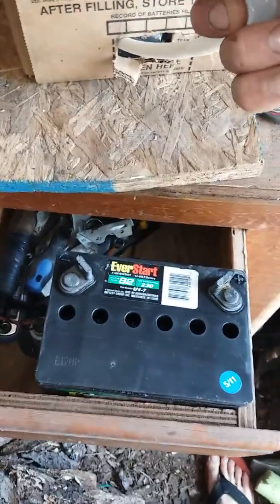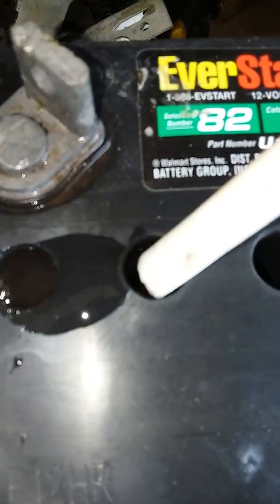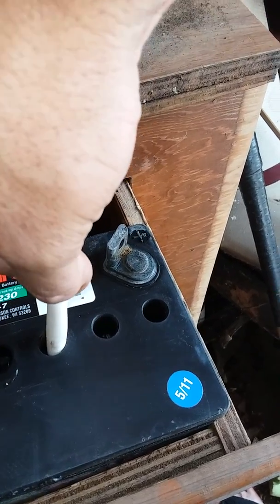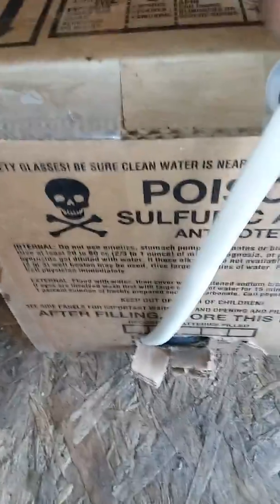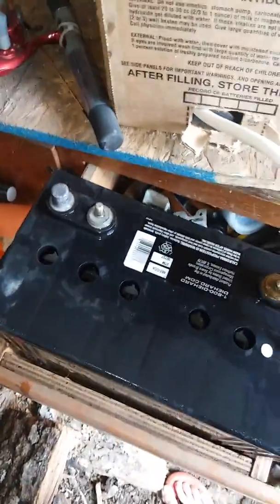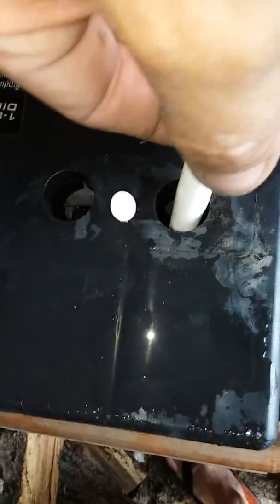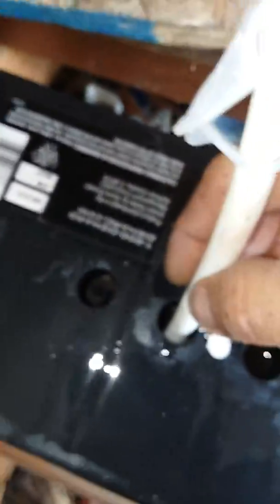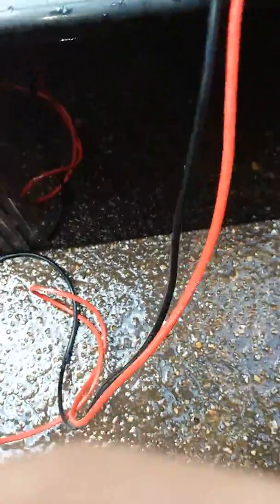Restoring a Deep Cycle Battery Part 3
Just starting to rinse and add new acid to the batteries. The first one is a simple lawn and garden battery that I was restoring at the same time. I am not intending to use it in the solar bank.